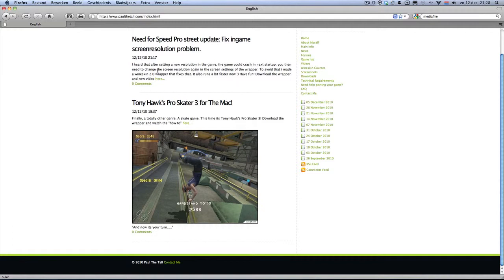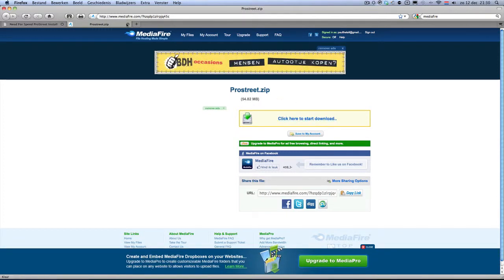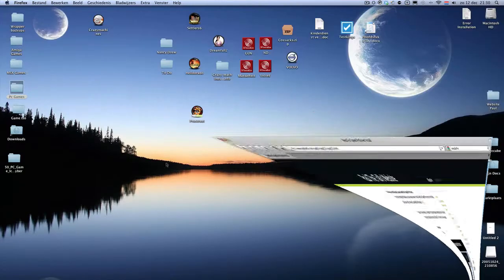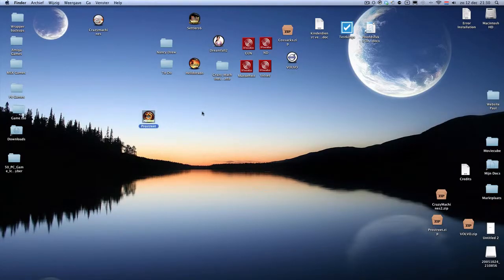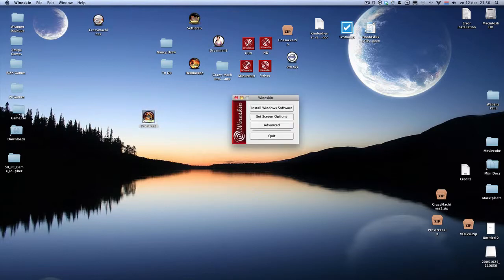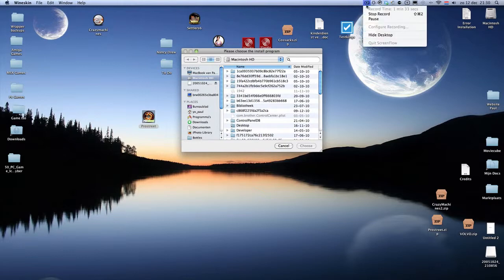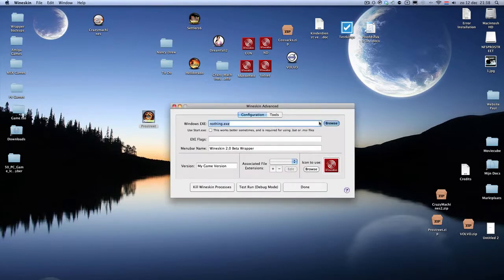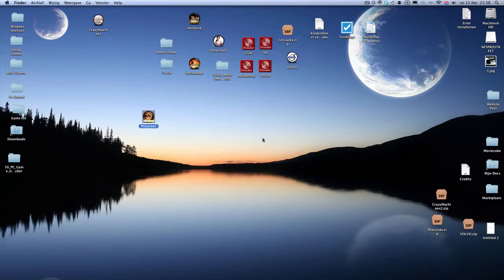Need for Speed Prostreet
Need for Speed Prostreet (fixed Wrapper) Fixed the screenresolution changes ingame. Old video will be deleted.

or in Dutch i can help with making PC programs and games work for the Mac. hope to see you guys on my site!

Or fill in a form on the contactpage of the website mentioned above.